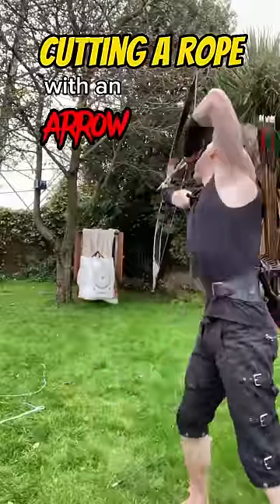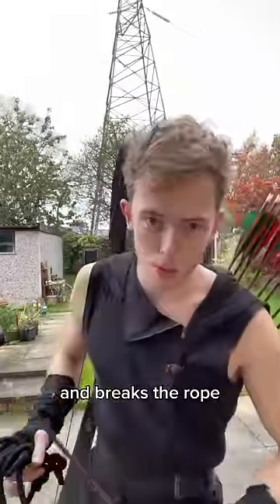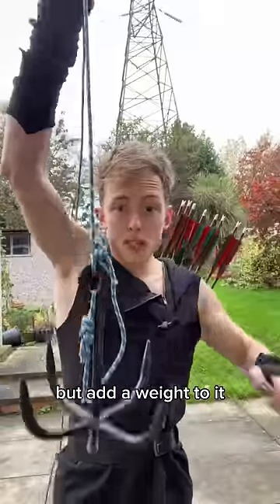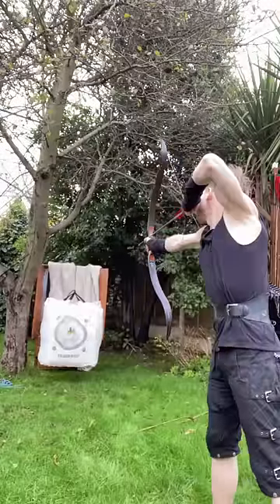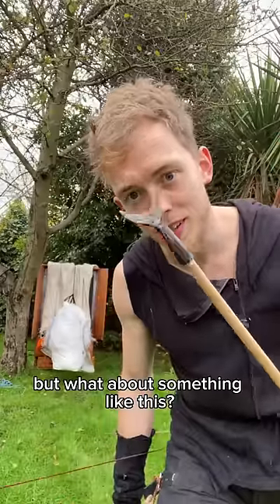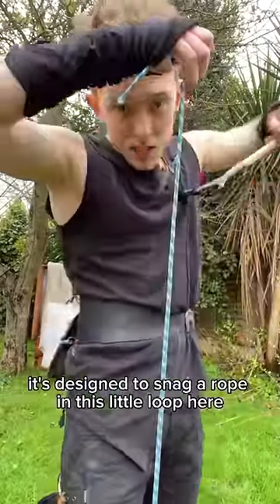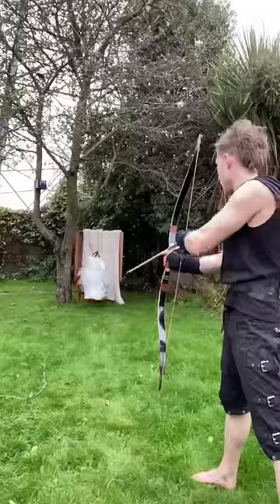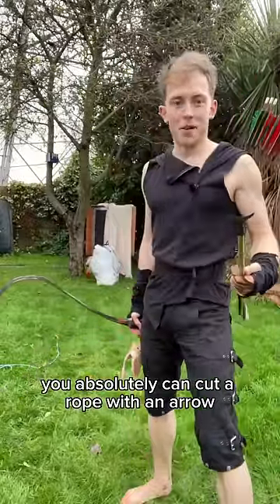Can you cut a rope with an arrow?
I think this is the most definitively that I've been able to answer one of these questions!